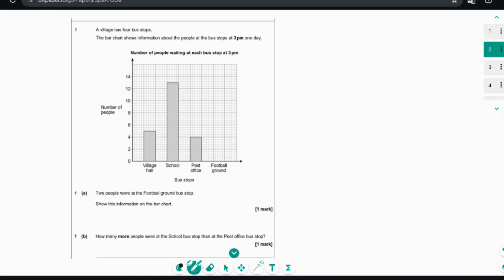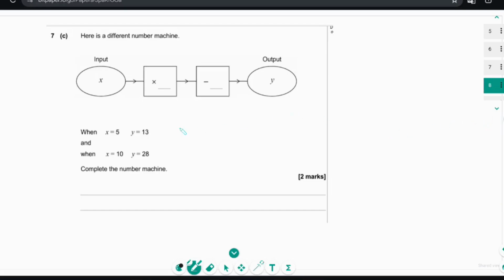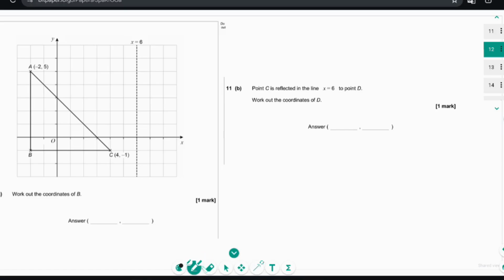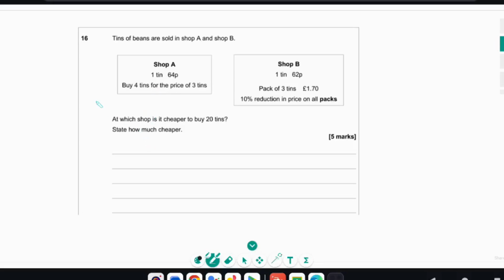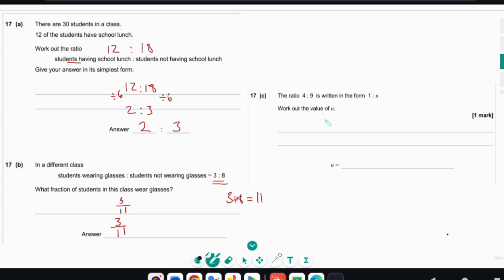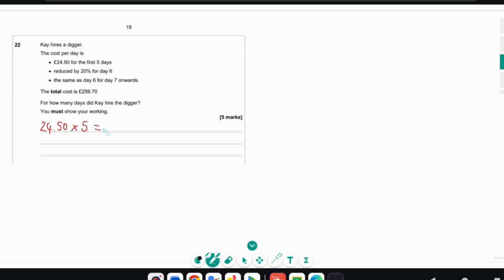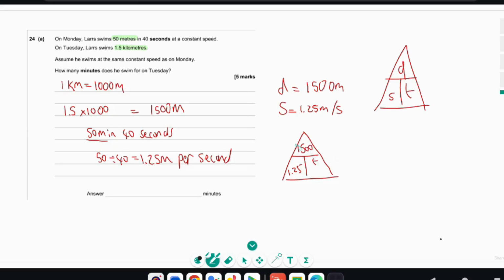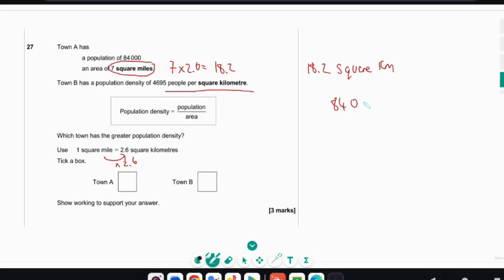AQA Foundation Paper 3 calculator June 2023